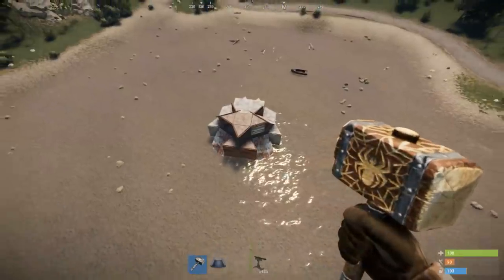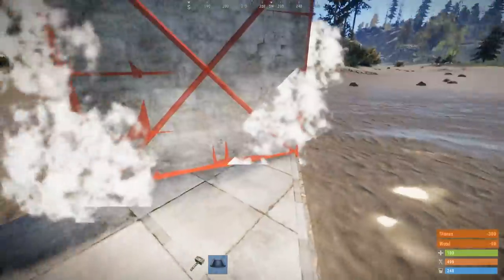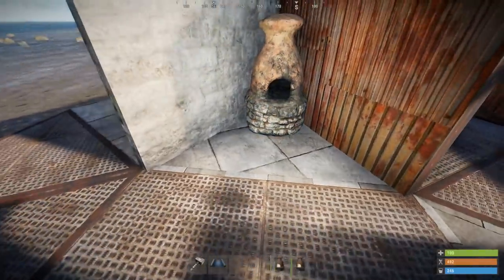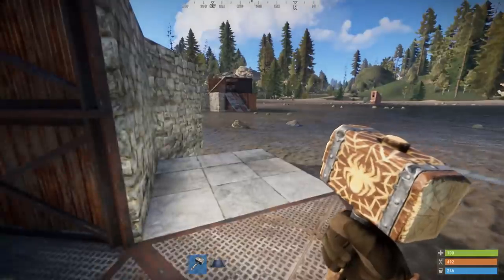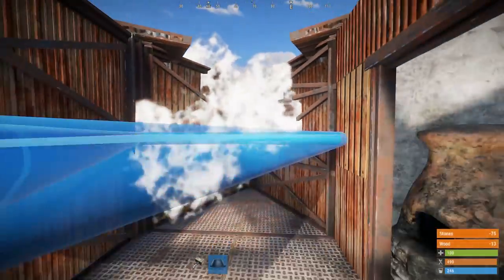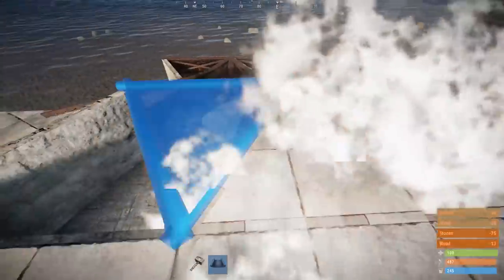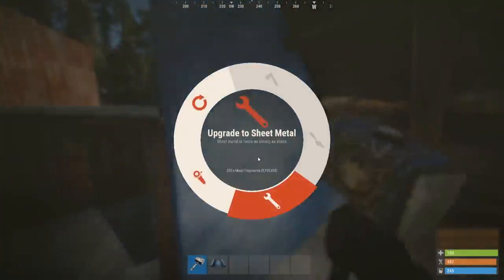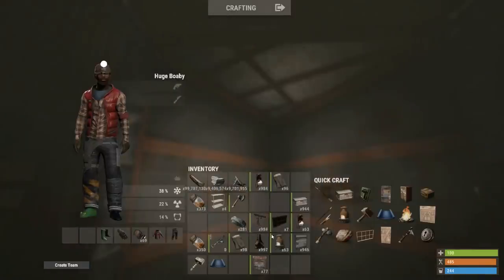Rust Base Building - The Bison (rust solo duo trio base) Rust Base Design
Rust base building has many forms from the rust bunker base to the rust group base design, i'm focusing more on the rust base design of separation of loot as the rust bunker base has so many rust base designs already so thee is nothing really new to do. the rust solo base, rust duo base and rust trio base needs to be strong with minimal upkeep which i think i may have kept to a low rust upkeep for this one. as i say in every build this rust base building guide is to give you rust building tips the rust base design is more to show you how they can feature in a base. this can act as part rust trap base as well if you place the traps correctly which can gain you some loot.